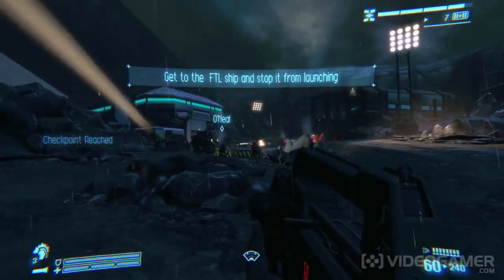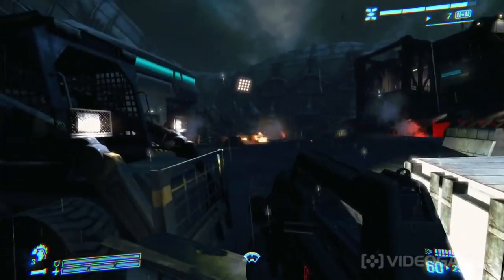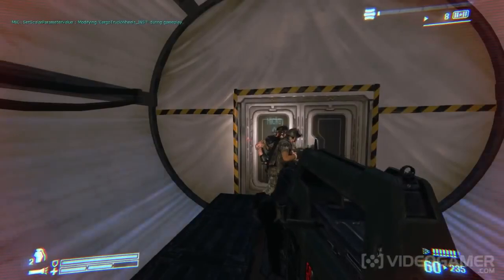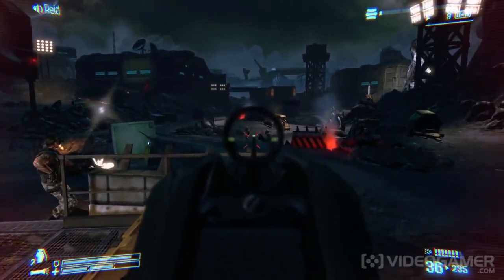Let's Play Aliens Colonial Marines (Videogamer Extended Play)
VideogamerTV backups.